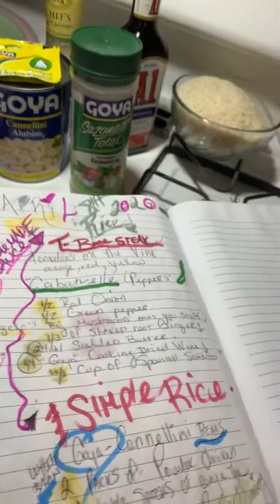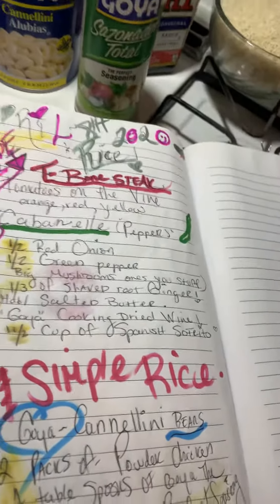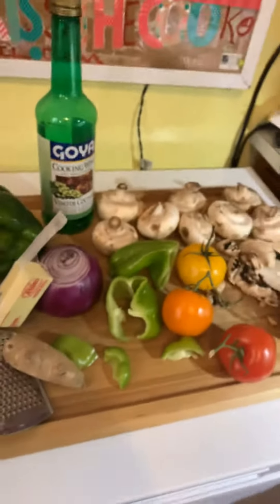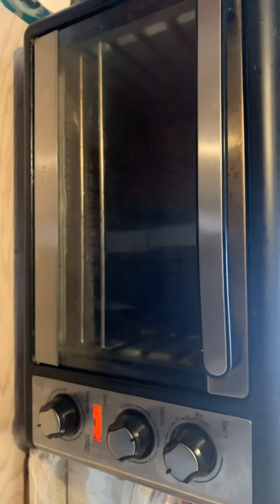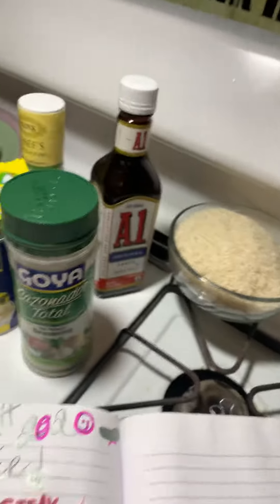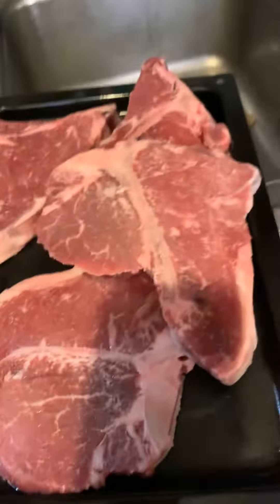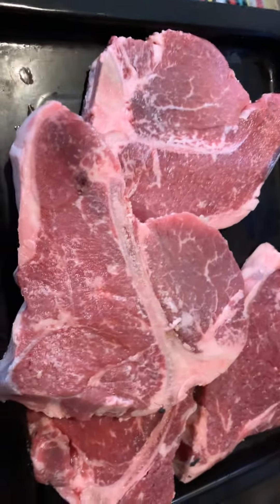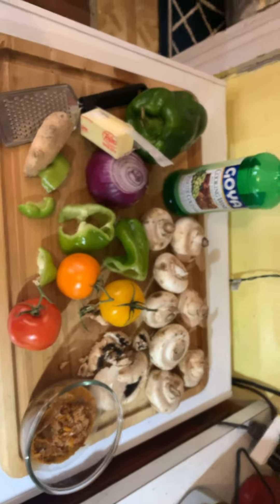My family screaming T-bone steak today❤️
Cooking wit love ❤️ 👩🏽‍🍳🙏🏽